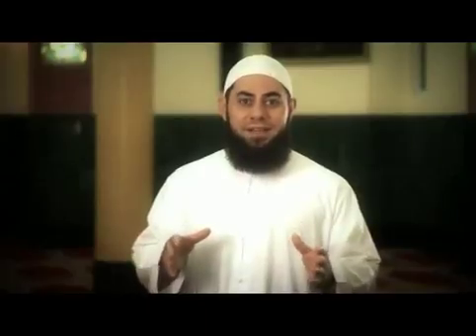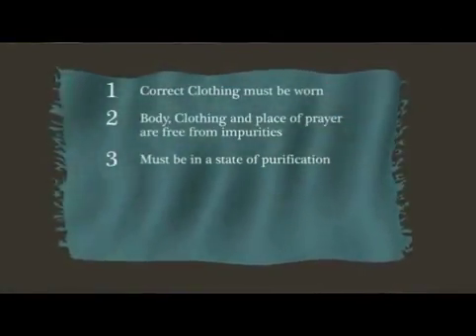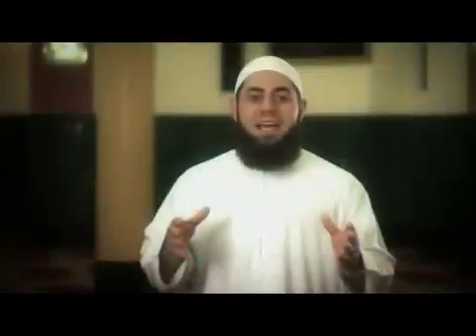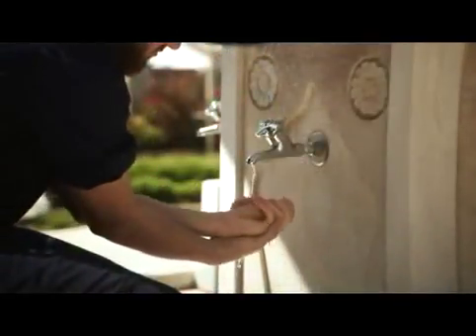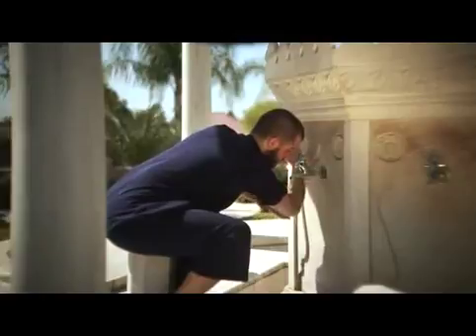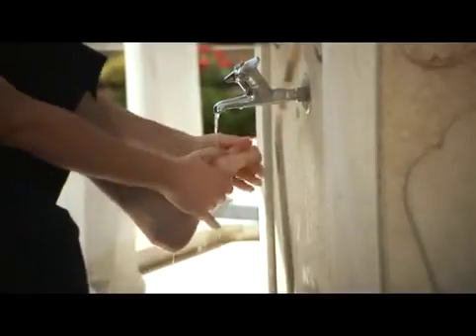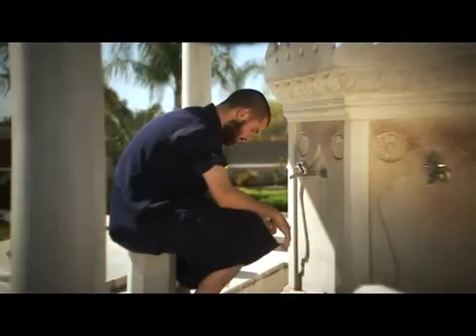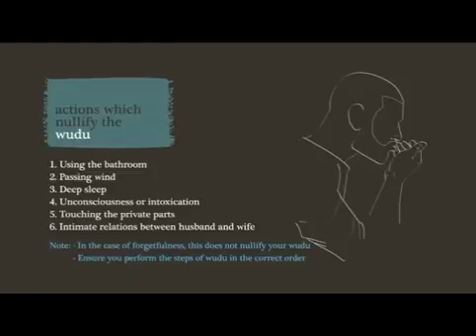How to prepare for prayer and wudoo